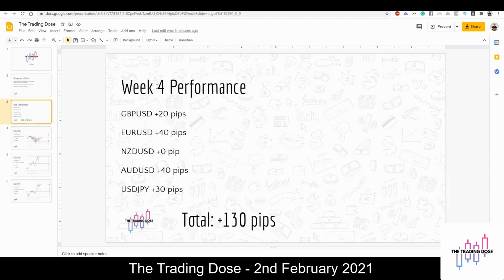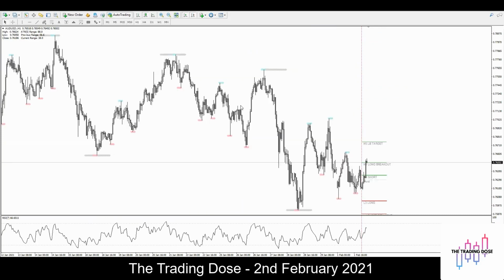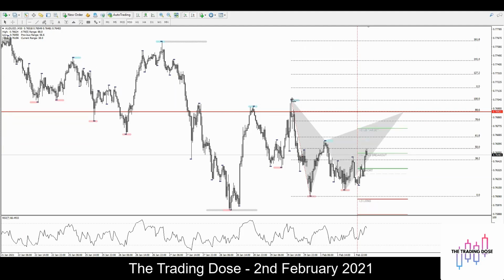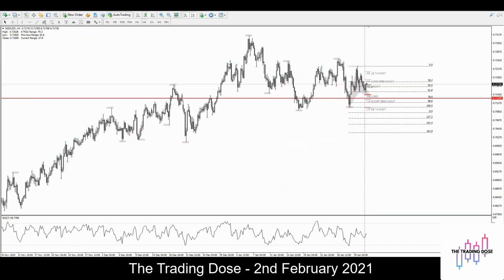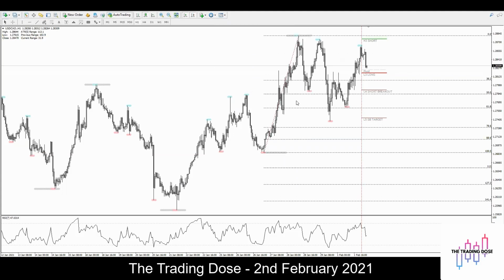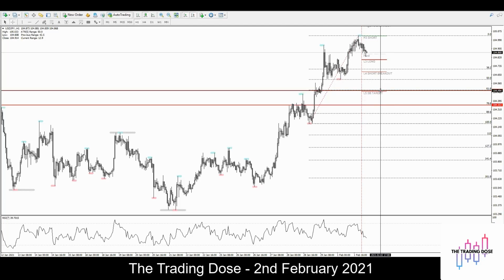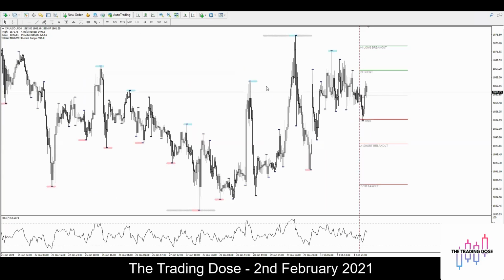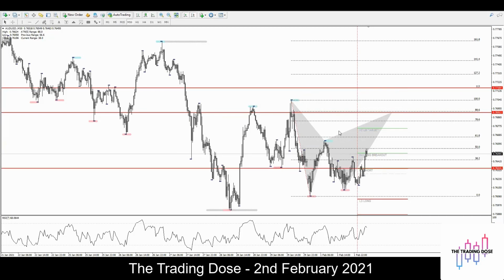EP7 The Trading Dose - 3 Trading Opportunities for the Day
The Trading Dose is FREE 🤩

All you have to do is LIKE 👍🏻 my Facebook Page and make sure you set the follow settings to Favorites and receive ALL Notifications so that you'll be prompted when the session starts

Here's what you can expect from The Trading Dose.

Each session will be roughly between 20 to 30 minutes, analyzing and trading the major currency pairs including EUR/USD, GBP/USD, AUD/USD, NZD/USD, USD/JPY, USD/CAD & XAU/USD.

The methodologies and strategies used include technical patterns, divergence trading, harmonic patterns, fibonacci ratios, and camarilla pivot levels.